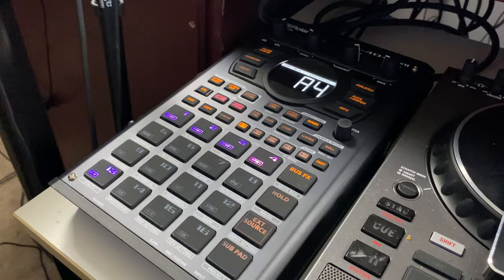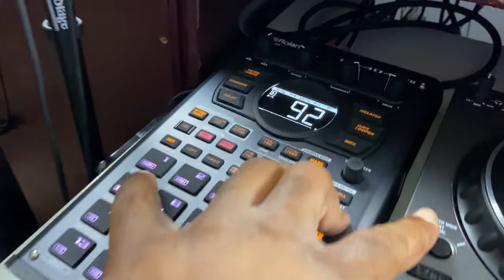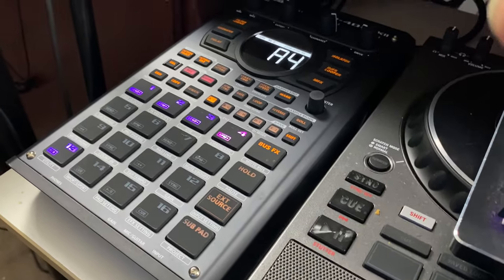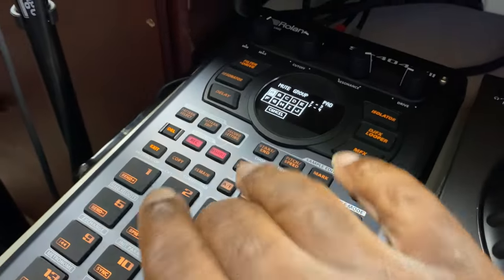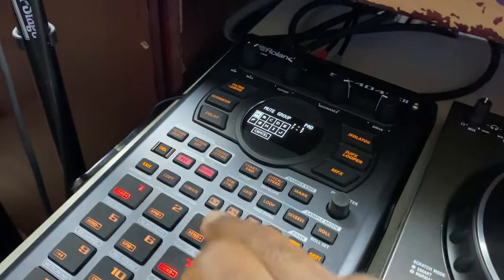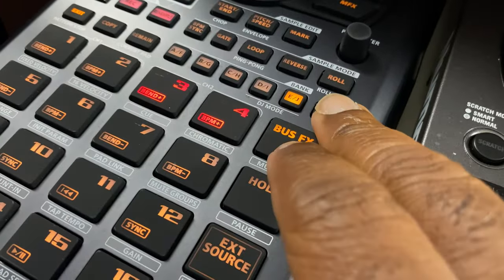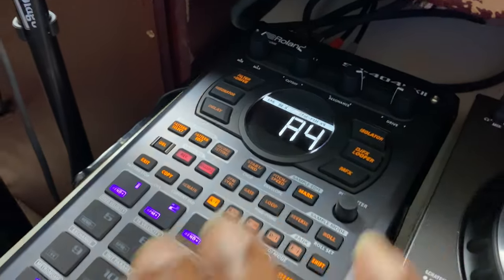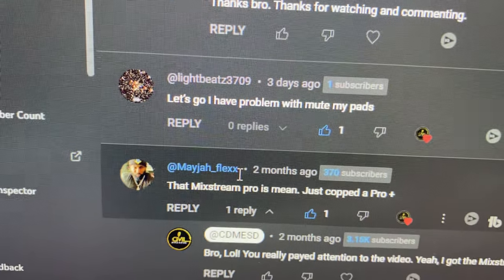SP404 MK2 Tutorial: keep Listeners' Attention with Track Mutes and Mute Groups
This video will teach you how to produce music that will grab the attention of the listener by using track mutes and mute groups in the Roland Sp404 MKII. This was a question from @lightbeatz3709. If you want to learn more.

Chapters
(00:00) Track Mutes
(01:06) Assigning Mutes (Mute Groups)
(03:10) Sample Packs

IK Multimedia iRig Stream Pro Audio Interface IKMIRIGSTREAMPRO?siid=310037
Here is my latest song: Follow on Spotify, Apple Music, and Youtube
Song Link The Traveler
          Playlists Below: Enjoy!!
use code: cdmesd
Acoustic Panels
Foamily 12 Pack- Burgundy/Charcoal Acoustic Panels
Stands
Quik-lok Drum Machine Stand (QL/400)
Camera
Sony A7III
Web Cameras
Logitech Webcam C920 HD
Mic Supplies and Accessories
Pop Filter
On-Stage MS7701B Tripod Microphone Boom Stand
Microphones
Audio-Technica AT2020
Studio Headphones
Sony MDR7506 - Professional Large Diaphragm Headphone
Wireless Microphones
Rode Wireless GO II Single Channel Wireless Microphone System
LED Lights
MOUNTDOG Softbox Lighting Kit, Photography Studio Light
Teleprompter
The Padcaster Parrot Teleprompter Kit (for iPhone)